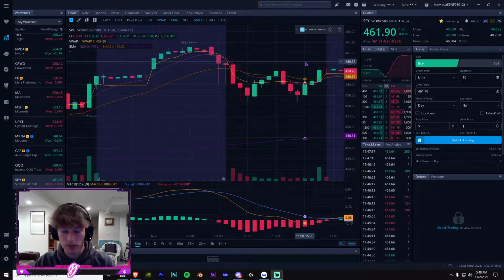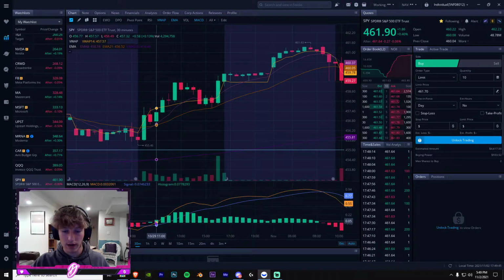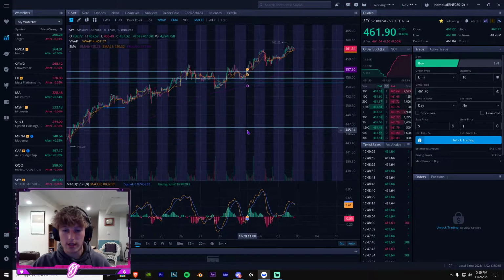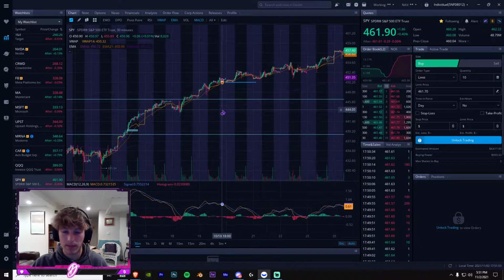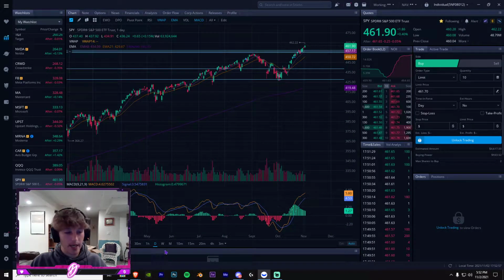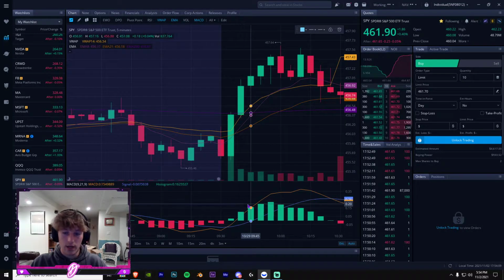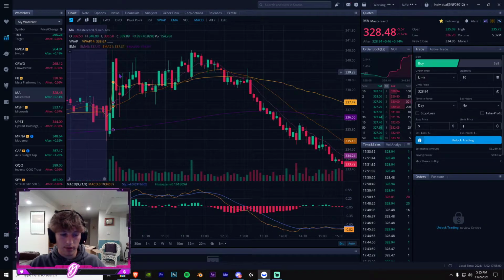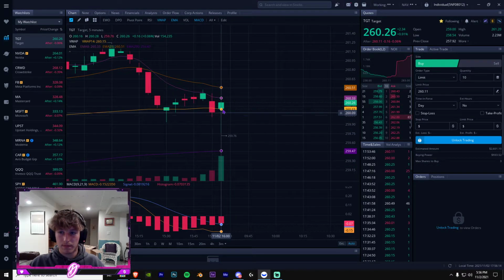The MACD Indicator And Why It's One Of The Most Used Indicators For Easy Profit (Episode 8)